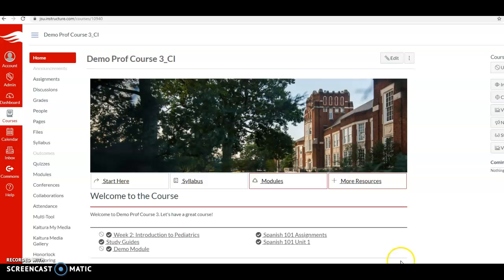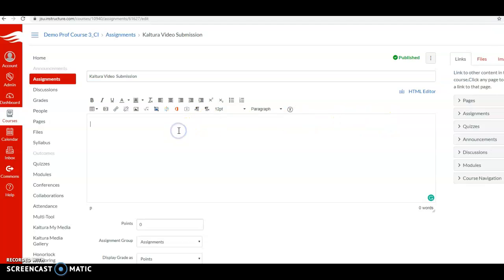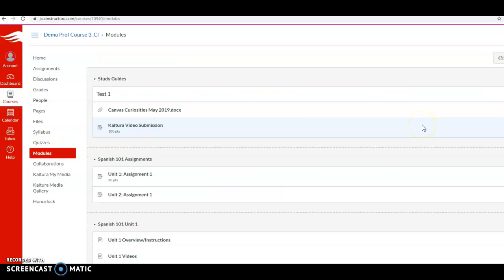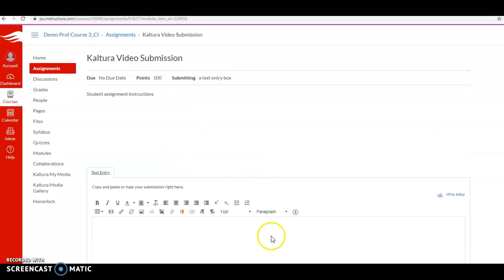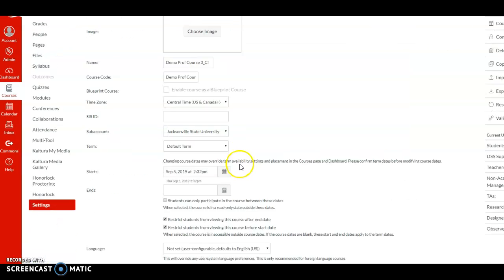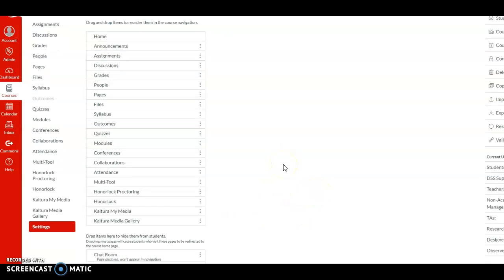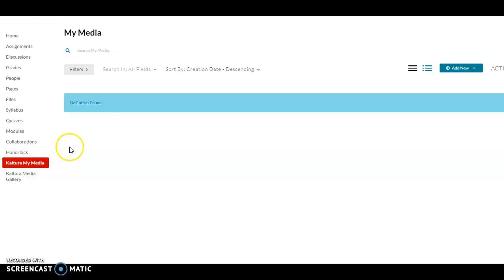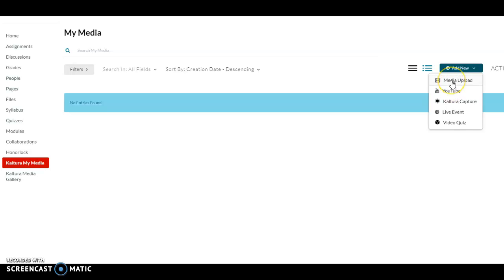Setting Up a Kaltura Assignment Submission